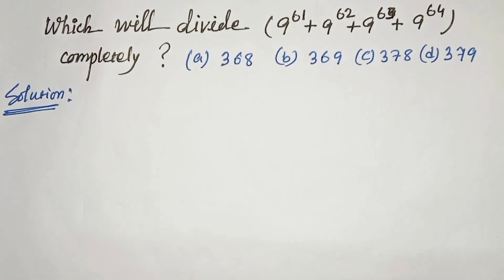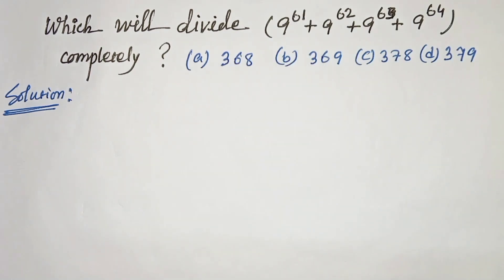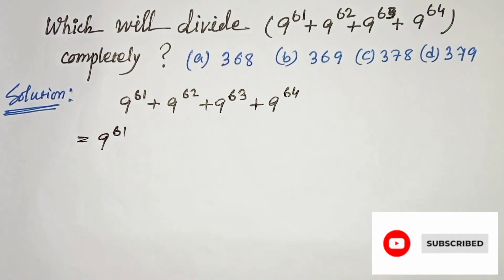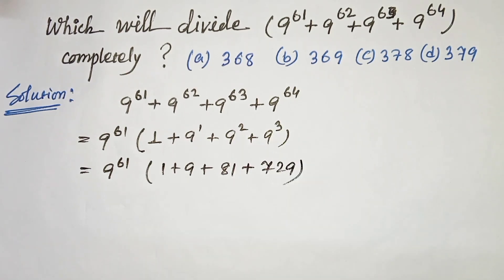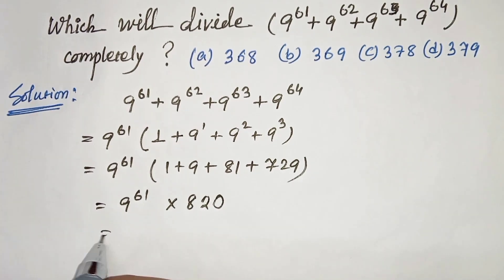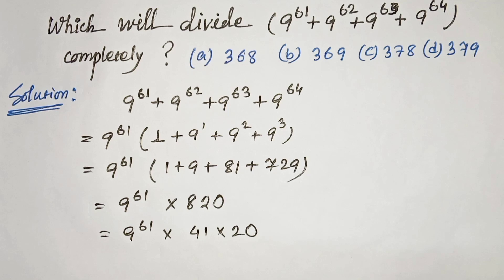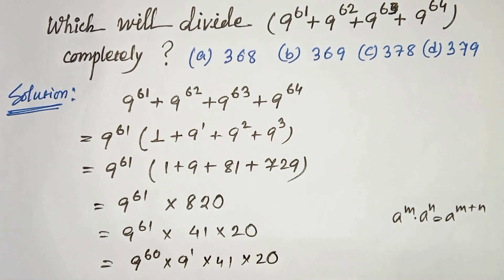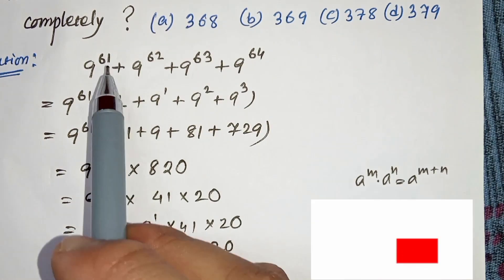Know How To Solve This‼️